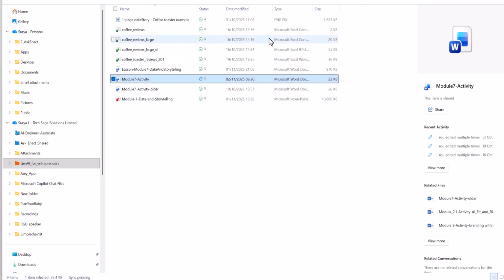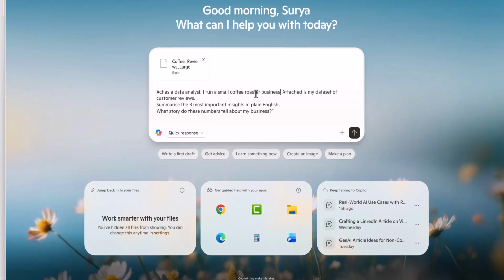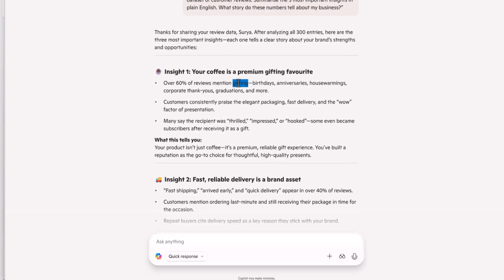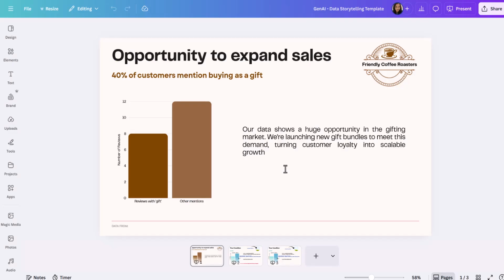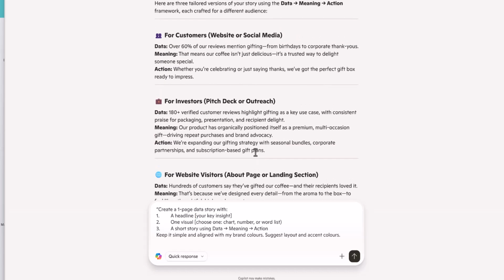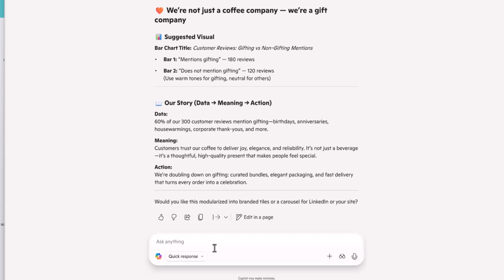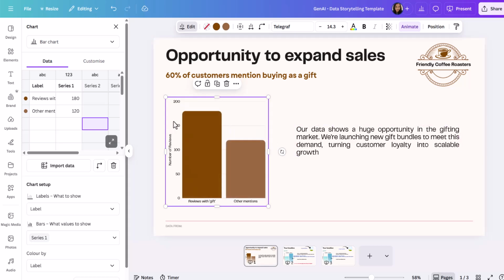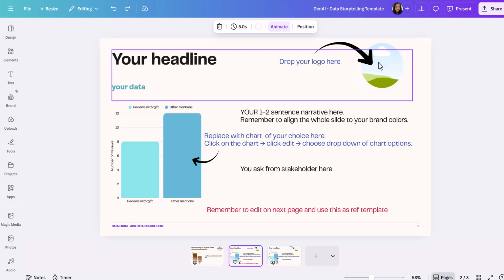Data Story - Demo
A short demo of the one-page data story to use as a reference.